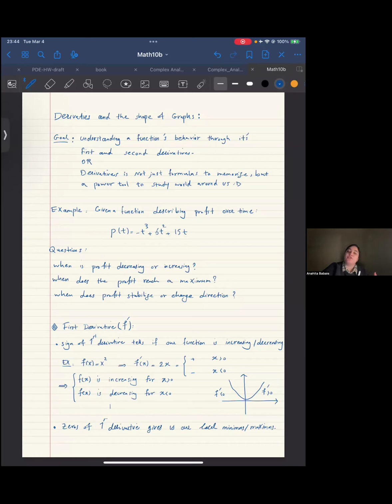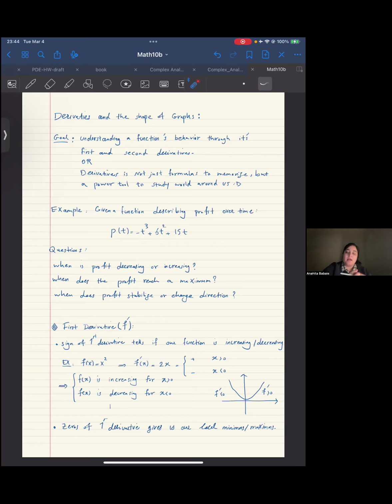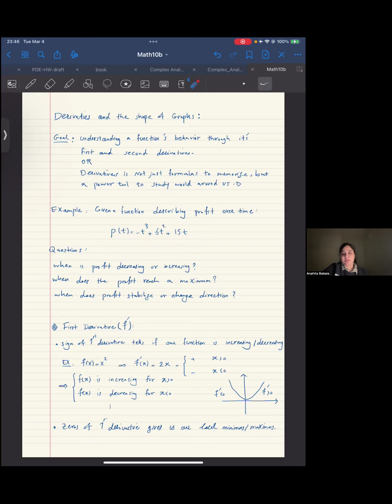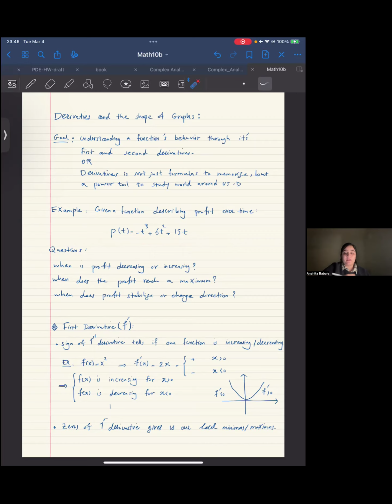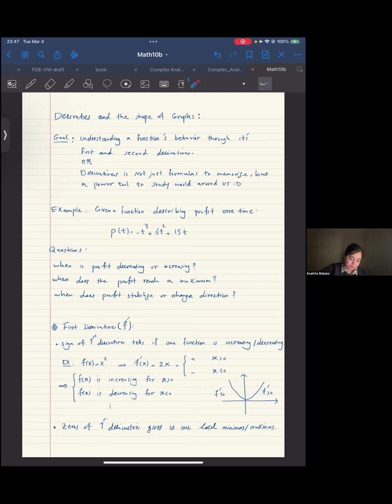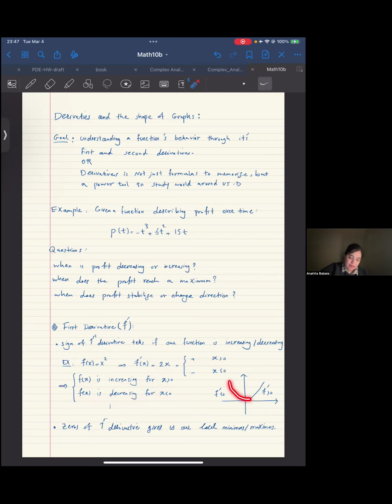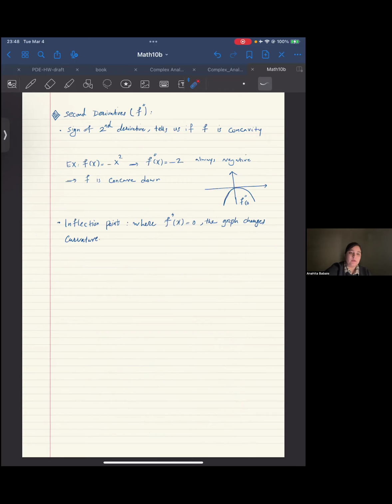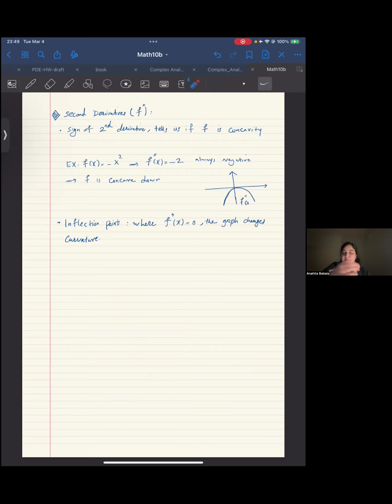4 5 M10a DerivativesShapeGraph AnnaBabaie intro